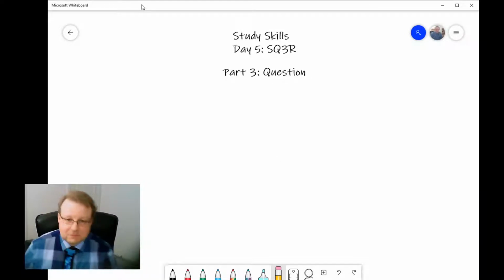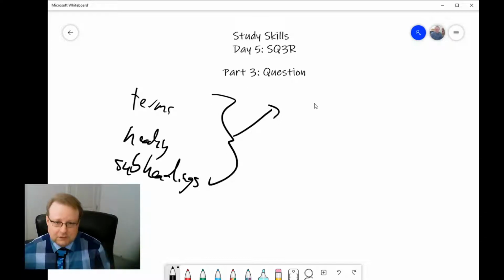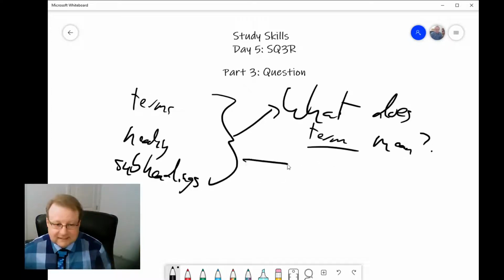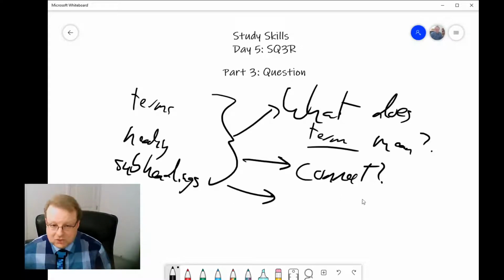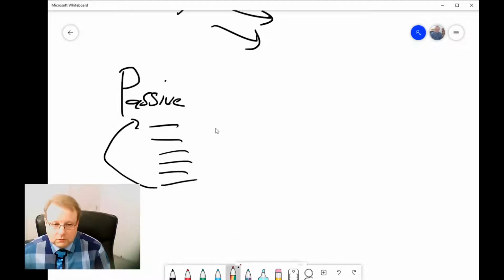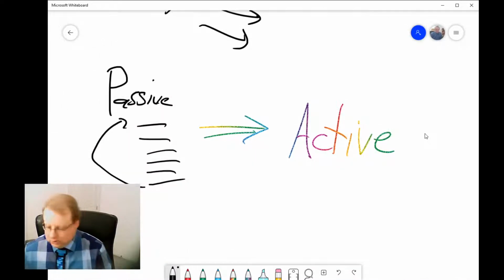Study Skills 5.3: Question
The second step in SQ3R is to generate our questions.